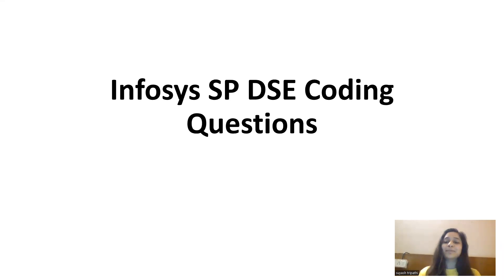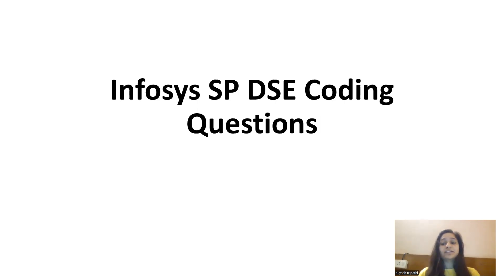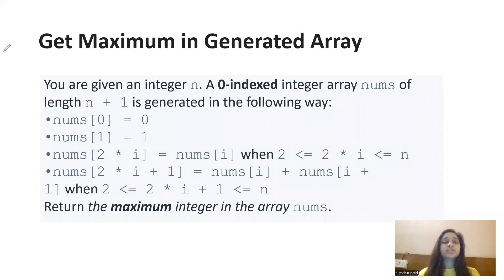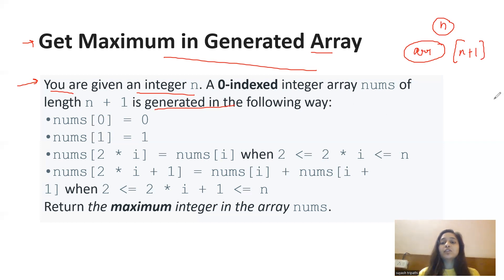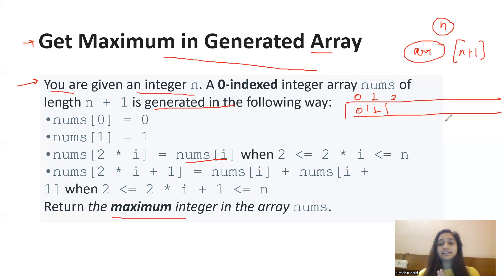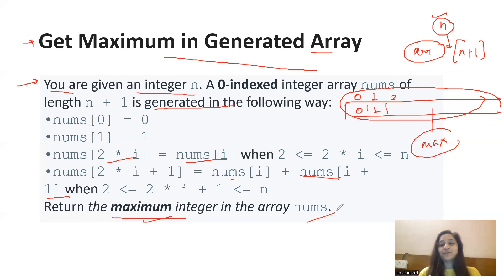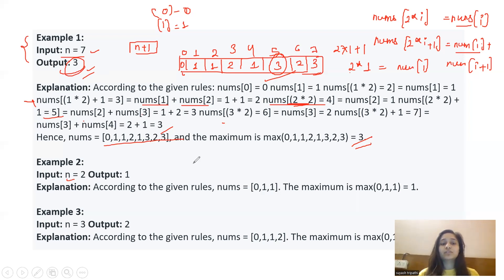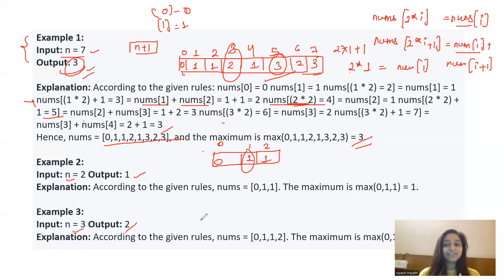Infosys SP &DSE Important Coding Questions| Previous Year Coding Questions Part 3| Must Watch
Infosys Pseduo Code Part 2 | Previous Year Coding Questions| CoreCoding Questions| Most Important Questions

TCS hiring
tcs hiring
software hiring
jobs freshers
fresher hiring
freshers hiring
Hiring freshers
STEP internship
product company
summer internship
off campus
freshers hiring
Hiring freshers
STEP internship
product company

,amazon off campus placements,amazon internship off campus,off campus drive for 2020 batch,off campus drive,amazon recruitment,amazon recruitment 2020,amazon off campus recruitment 2021,amazon